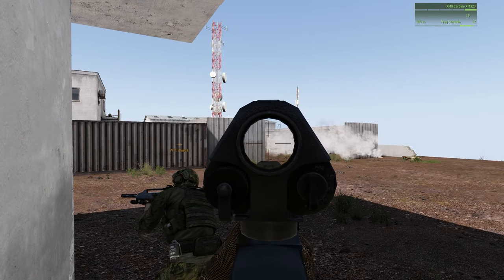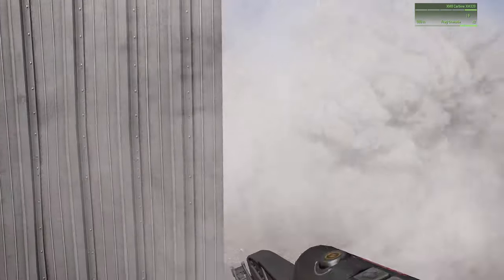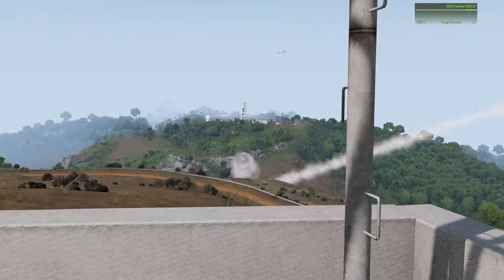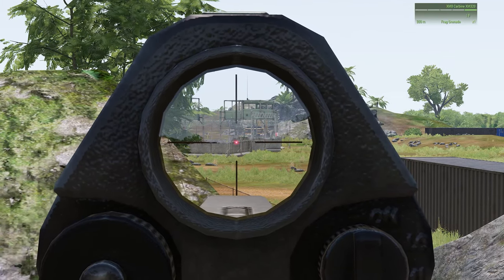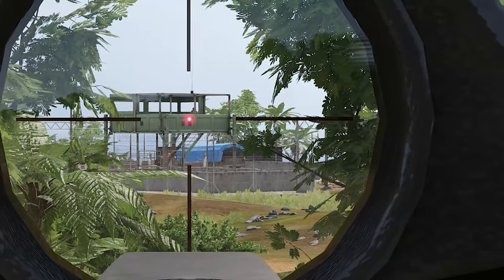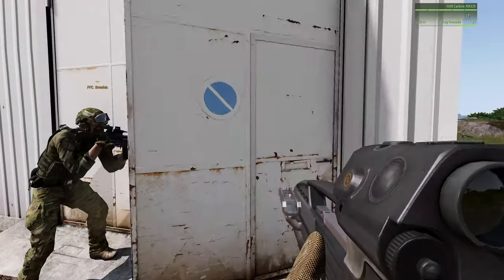GERMAN XM8 PROTOTYPE "SPACE" GUN | Arma 3 Jungle Warfare on Tanoa (Apex DLC)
Today we play as Malaysian SF (PASKAL) during fights against insurgents in the country. We are armed with the XM8, which surprisingly, was actually adapted by PASKAL special forces and is still in use in certain groups. I loved using it in Bad Company 1 and 2 and it still holds up in Arma 3 thanks to the CUP mod for adding it to the roster.

Experience true combat gameplay in a massive military sandbox. Deploying a wide variety of single- and multiplayer content, over 20 vehicles and 40 weapons, and limitless opportunities for content creation, this is the PC’s premier military game. Authentic, diverse, open - Arma 3 sends you to war.

Key Features in Arma 3

Altis & Stratis
Defeat your enemy on a richly detailed, open-world battlefield – stretching over 290 km² of Mediterranean island terrain. From expansive cities to rolling hills, whether steamrolling your tank across the dusty plains, flying a transport helicopter over the dense forests, or waging asymmetric warfare from the rocky hills, the islands of Altis and Stratis are dynamic worlds, which lend themselves to the most varied engagements in gaming.

Weapons & Vehicles
Head into combat on foot, drive armored vehicles, or take to the skies in helicopters and jets. Conduct a combined arms attack over air, land, and sea, with over 20 vehicles to drive and pilot, 40+ weapons to pick from, customizable loadouts with short- and long-distance attachments, and various types of gear to suit your needs on the battlefield. With a massive arsenal at your disposal, Arma 3 moves you into a world of tactical opportunities.

Singleplayer
Follow the story of Ben Kerry, a soldier who gets caught up in a Mediterranean flashpoint, across three gameplay-driven campaign episodes: Survive, Adapt, Win. Immerse yourself in Arma 3’s diverse gameplay by completing the focused showcase scenarios. Run through the competitive firing drills to hone your shooting and movement skills, and complete your training by signing up to Arma 3 Bootcamp, which features SP and MP tutorials, and a dedicated Virtual Reality practice environment.

Multiplayer
Fight online in the massive military sandbox that is Arma 3. Form a squad and team up against your enemy in the official Defend and Seize multiplayer scenarios. Or jump into one of the many popular unofficial game modes developed by the Arma 3 community. Experience a new form of multiplayer in Arma 3 Zeus, where Game Masters have the ability to influence the battlefield of other players in real-time.

Content Creation
Start creating your own experiences with Arma 3’s intuitive scenario editor and powerful modding tools. Enjoy a platform filled with player-created content, ranging from custom weapons and vehicles, to intense singleplayer scenarios and entirely new multiplayer game modes. Share and discover content on the Arma 3 Steam Workshop, which lets you install player-created content with a click of a button.

Revamped Engine
Navigate the battlefield with fluid new animations; feel the devastating power of combat with the upgraded sound engine, new ragdoll simulation and PhysX™-supported vehicles. Pushed forward by game-changing innovations, the highly moddable Real Virtuality™ 4 engine powers a new generation of Arma with even more stunning graphics, broad simulation gameplay, and massive sandbox terrains.